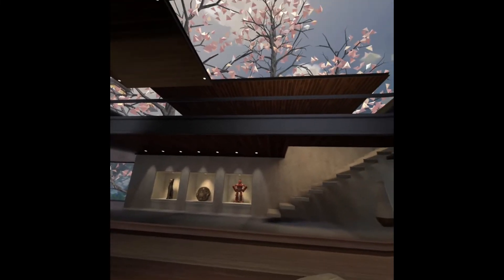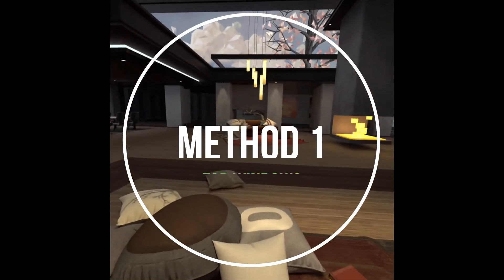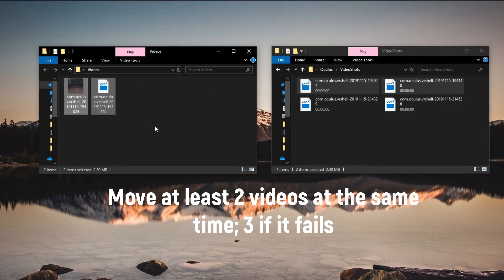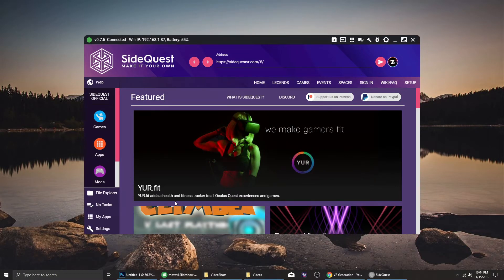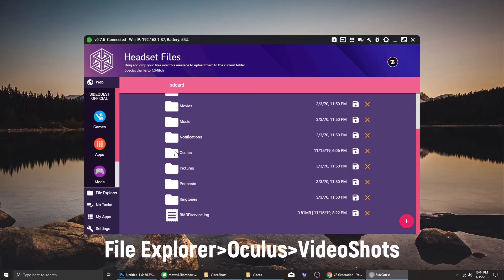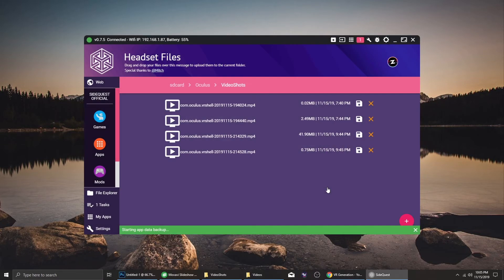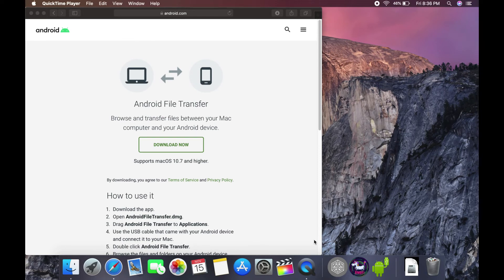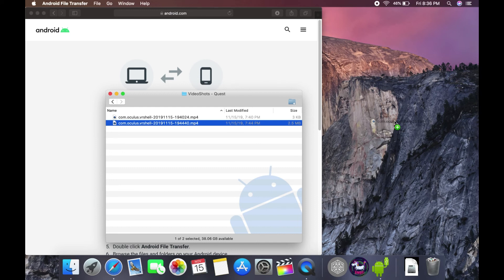Can't Play Oculus Quest Recorded Videos On Mac/Windows PC?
Playing Oculus Quest video shots on Windows PC/Mac may sound easy but this is not the case for everyone. For some reason, the videos appear to be unplayable unless transferred in a certain way.

This is more of how to access Oculus Quest files on your Mac.